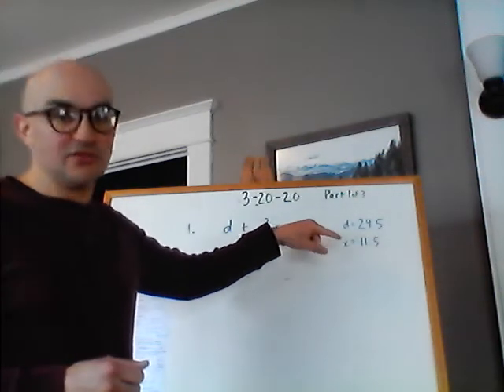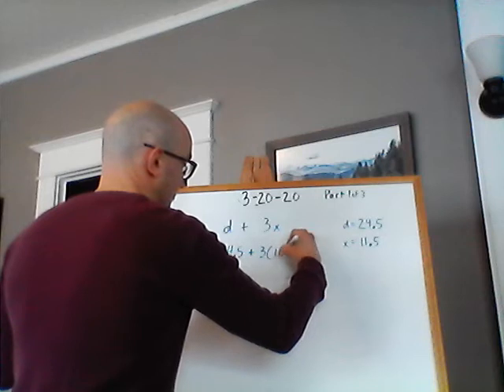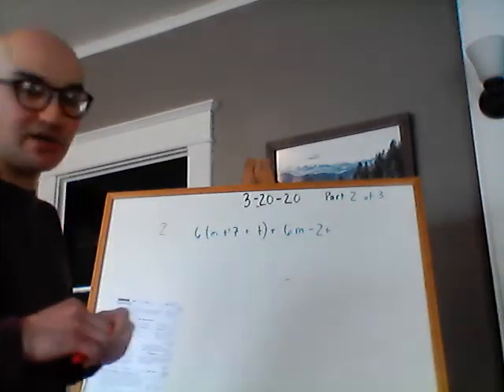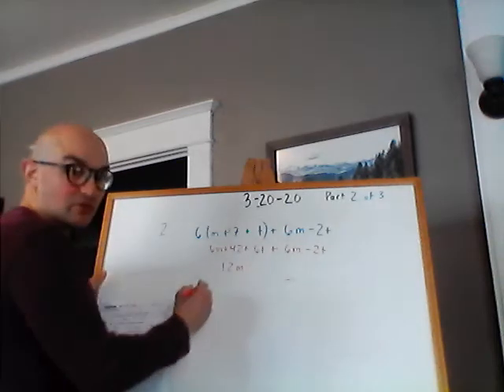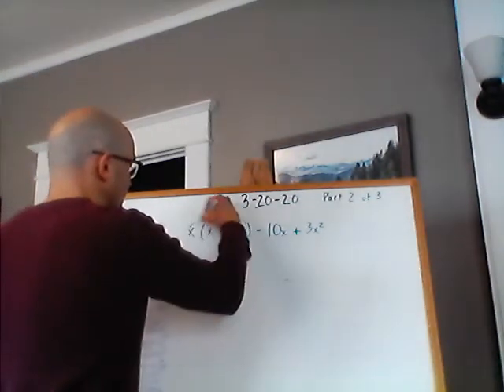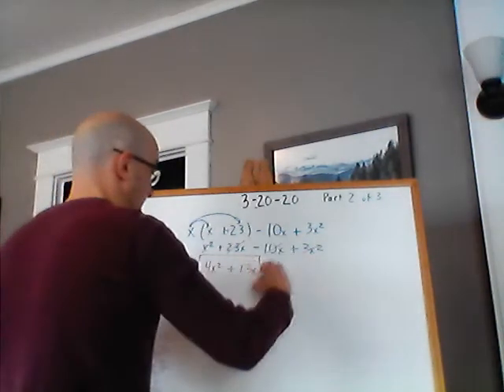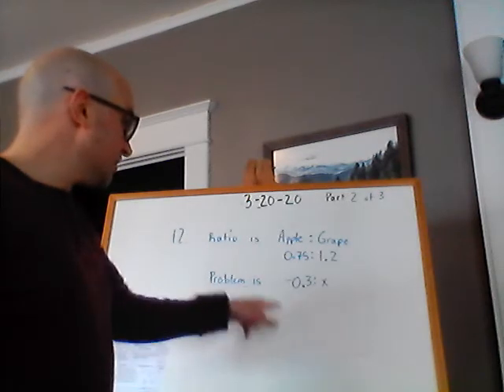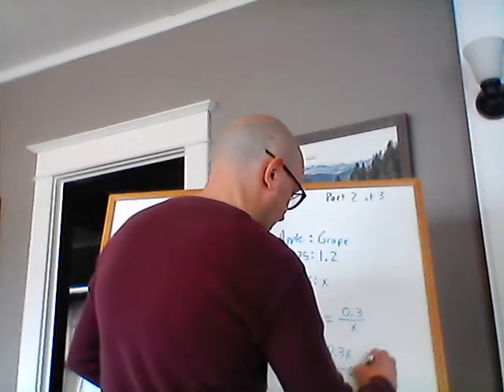Solutions 3-20-20 Part 2 of 3